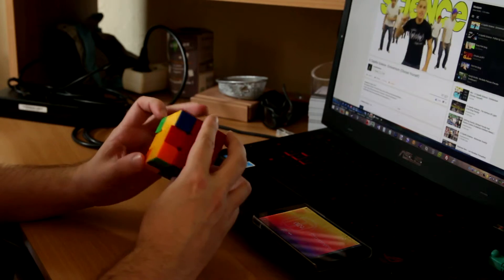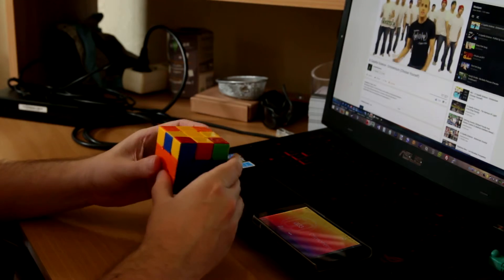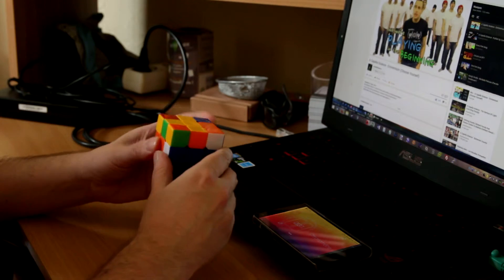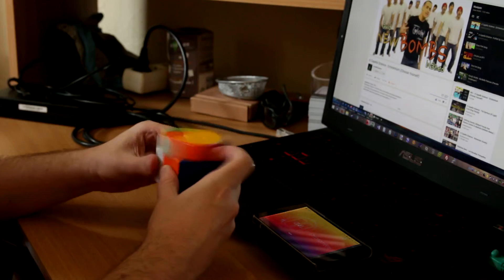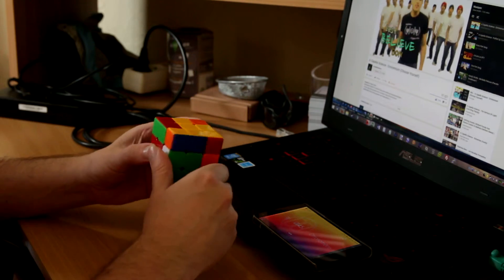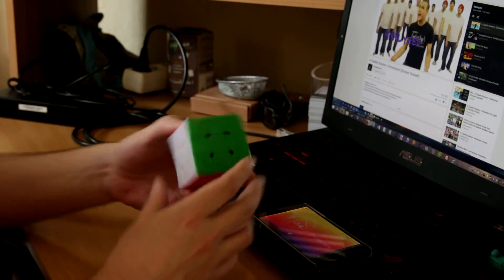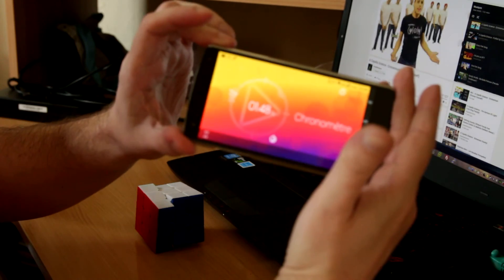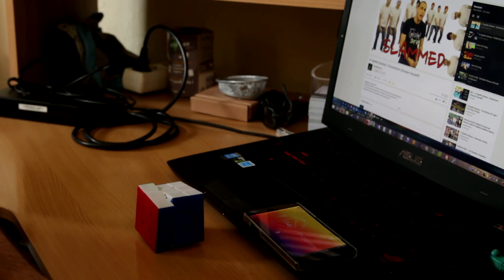Cube 3x3x3 1'48"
1'48" pour finir mon cube.